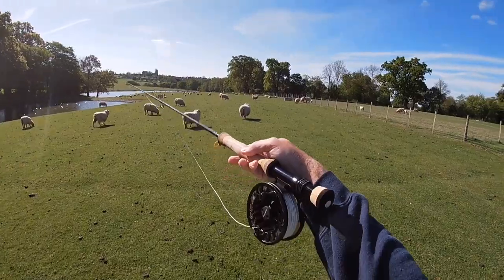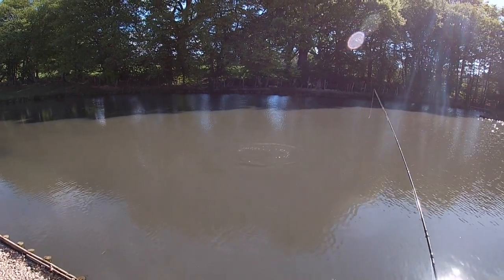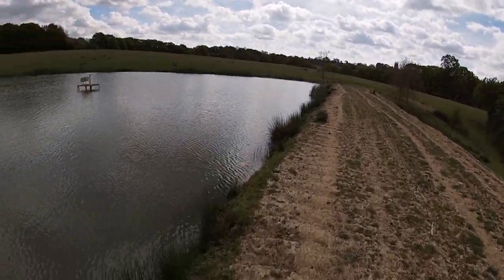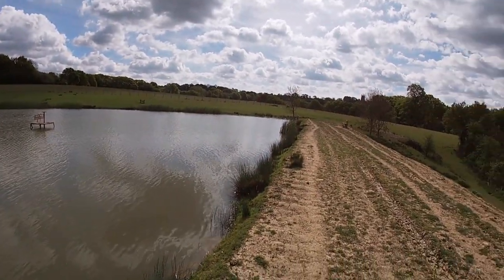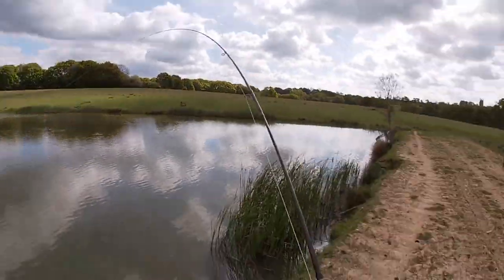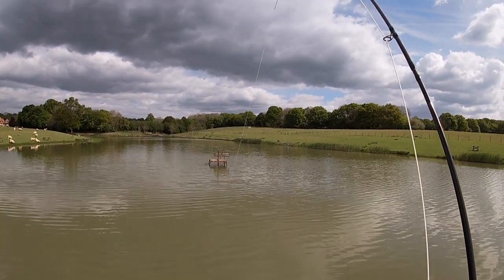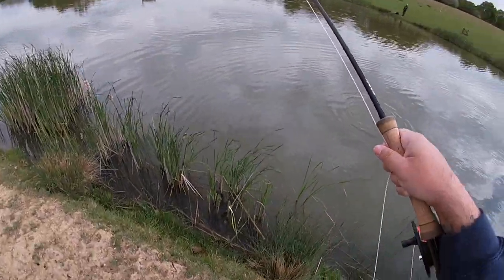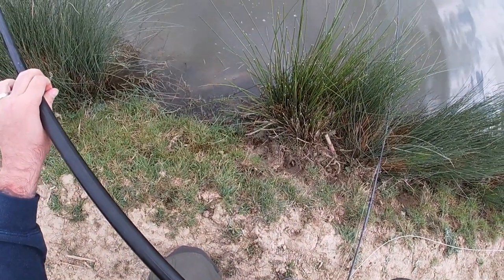Tenterden Trout Water - A surprising good session When I Almost Stayed Home!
This is my channel which is dedicated only to fishing! I decided to make this channel to share my love of fly fishing with the world!